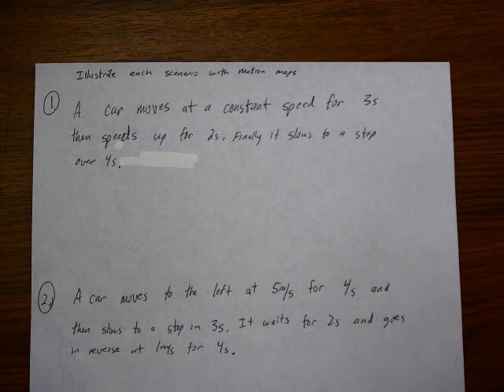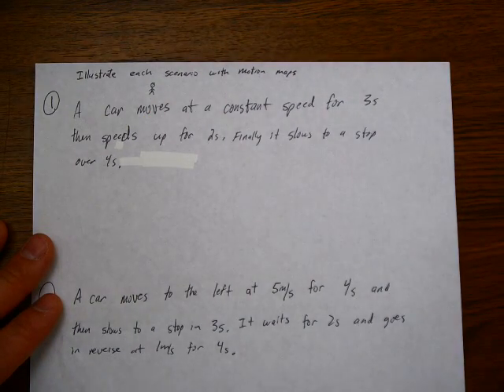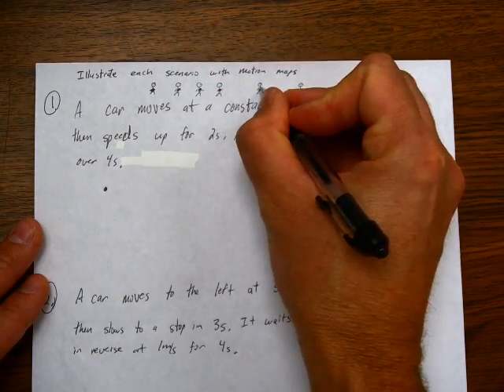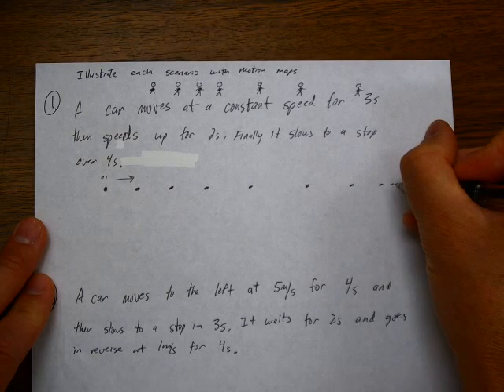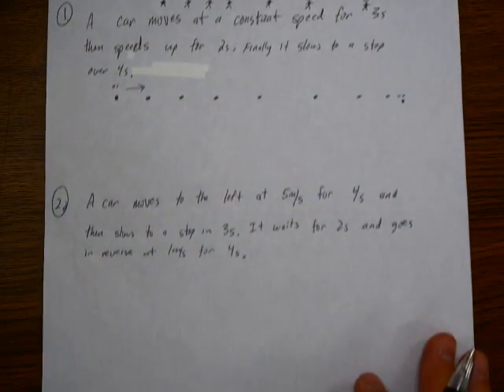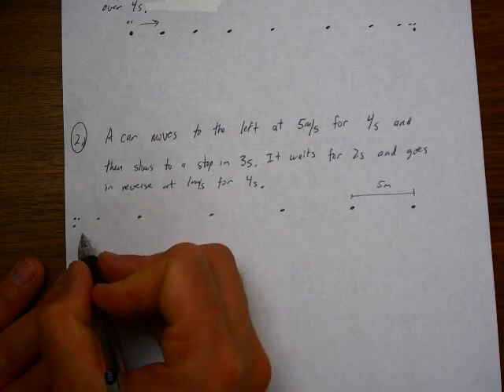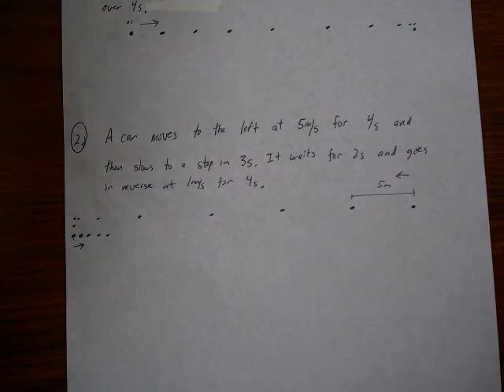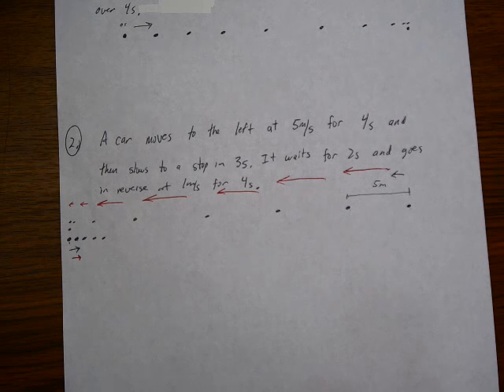motion maps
How to illustrate motion with motion maps in physics